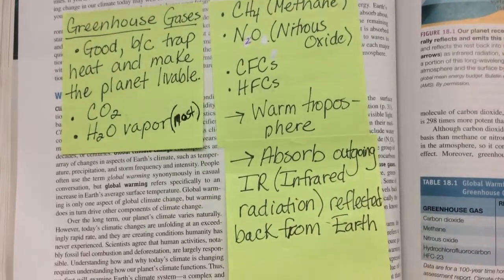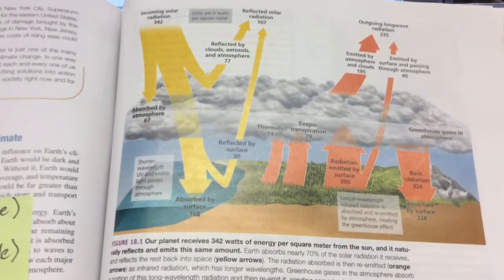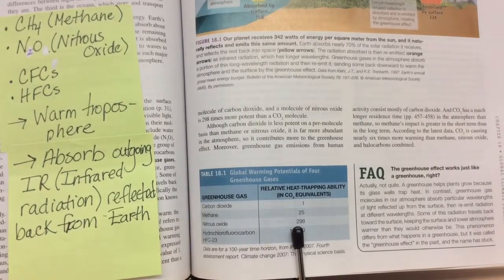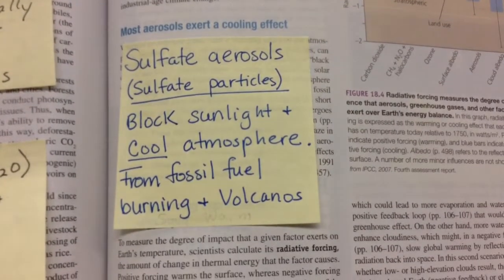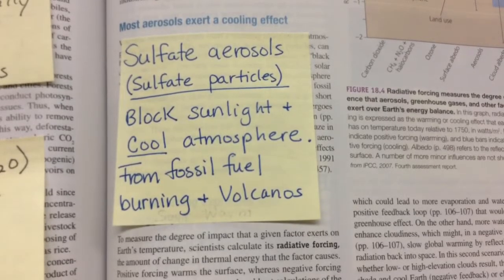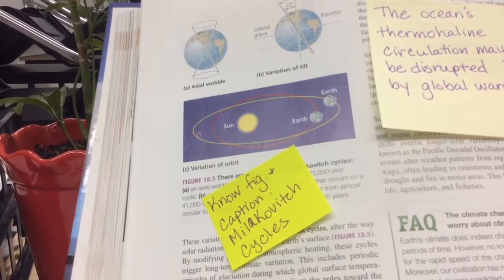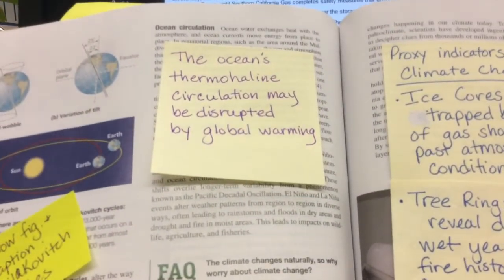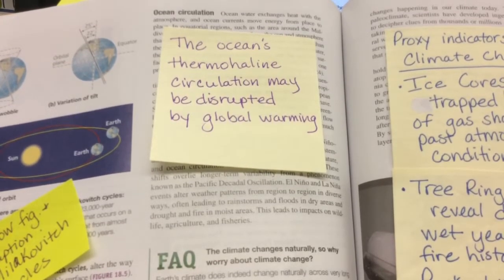Chapter 18 Sticky Notes pgs 482-492 SA